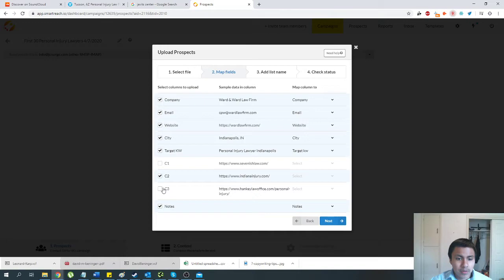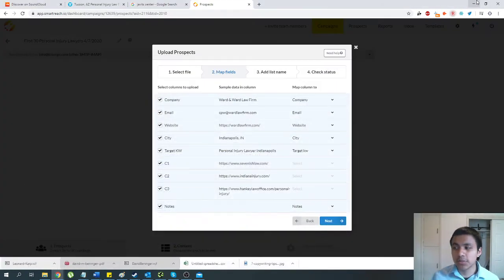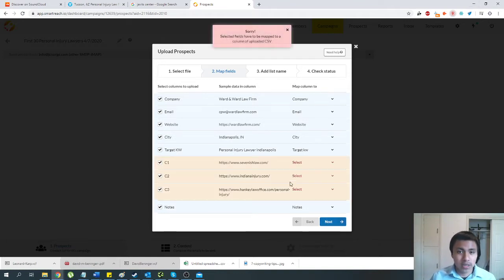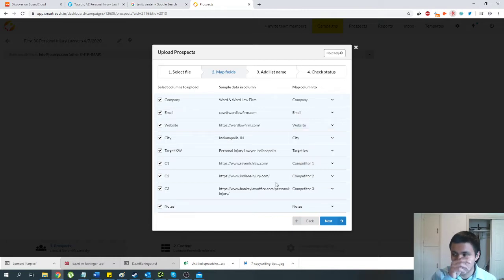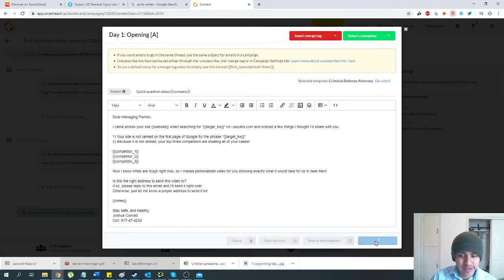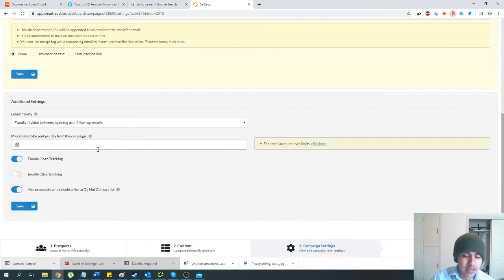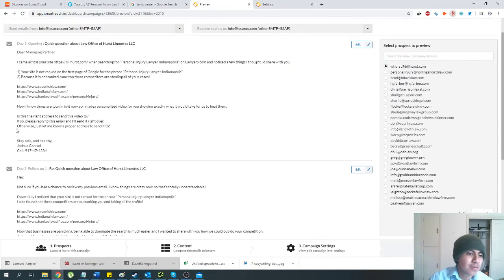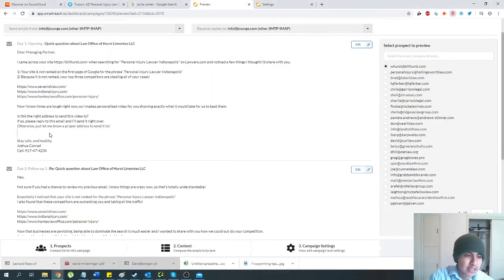How to Get SEO Clients During COVID-19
Part 2 of 2 on how to get SEO clients during the COVID-19 outbreak. We're targeting lawyers across the country using SmartReach.IO to do the email automation.